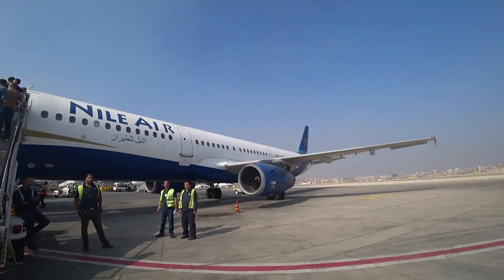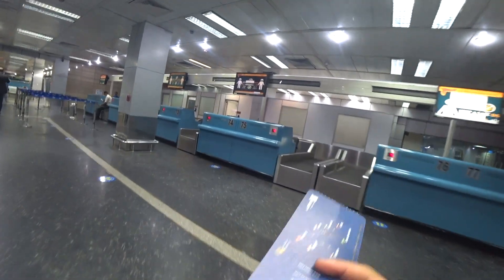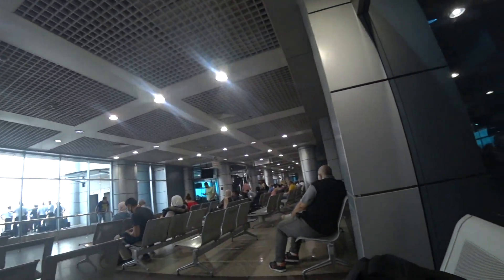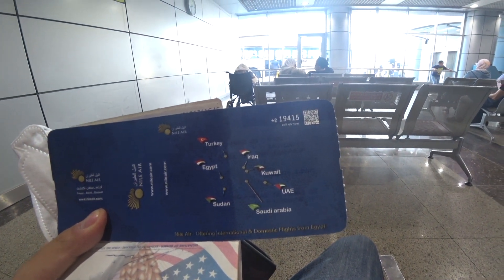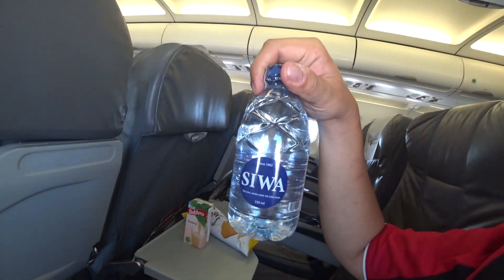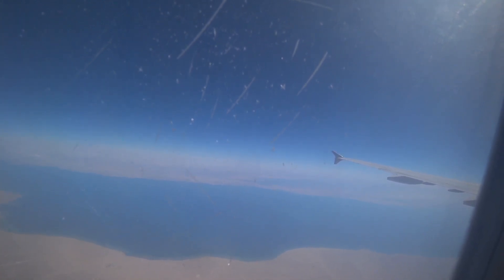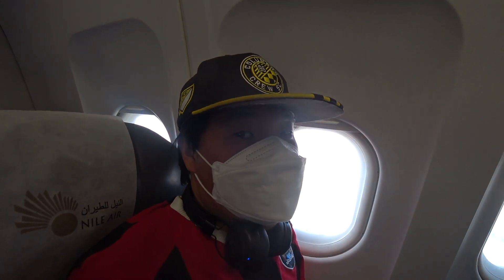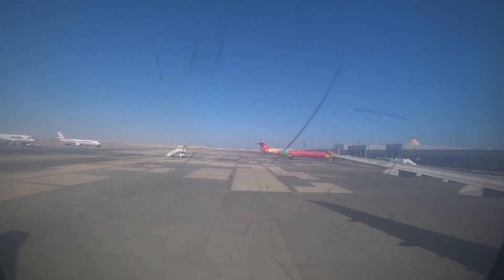BEST IN EGYPT?: NILE AIR Trip Report | Cairo (CAI) to Hurghada (HRG) | A321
BEST IN EGYPT?: NILE AIR Trip Report | Cairo (CAI) to Hurghada (HRG)

This is a trip report detailing Nile Air's domestic service from Cairo (CAI) to Hurghada (HRG) in Egypt.